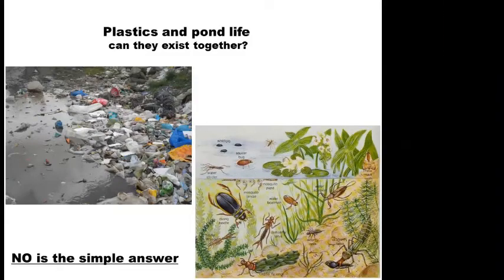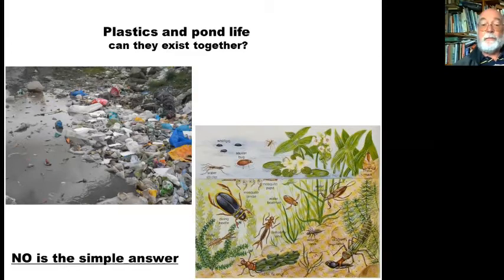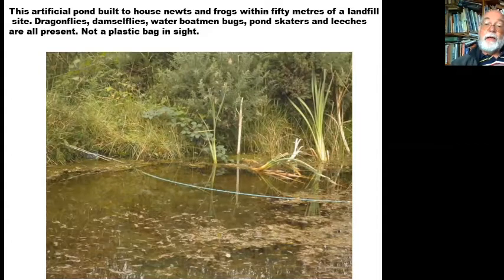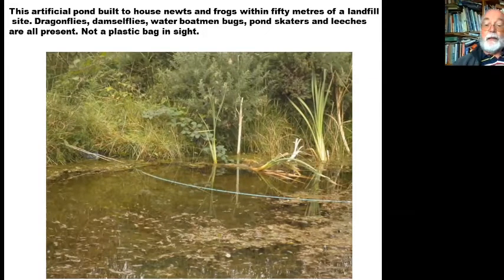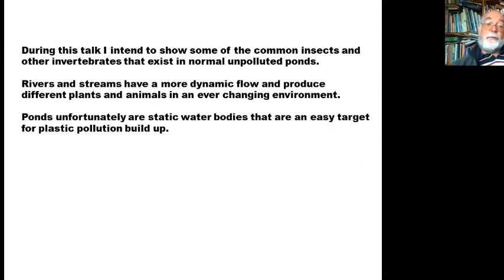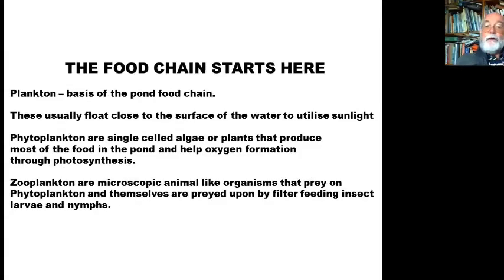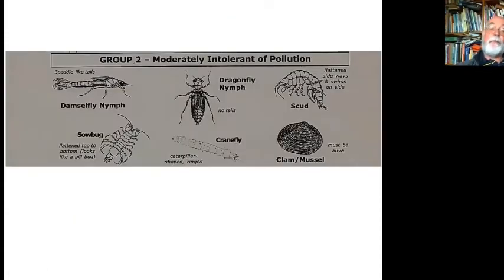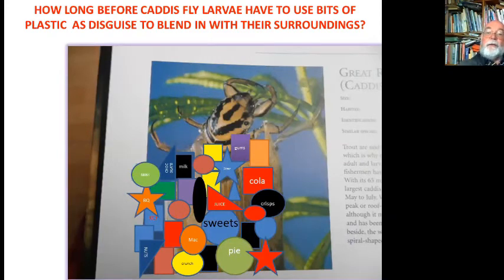Plastics and Pond Life with Paul Moore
This is the sixth in our series of free Tackling Plastic webinars from Eco-Schools NI, part of Keep Northern Ireland Beautiful.
This webinar, led by local wildlife expert and entomologist Paul Moore, is a journey to explore invertebrate life cycles and how pointless plastic can affect our pond-life pals.

Ponds are a source of water that are home to some creatures that can defy our imagination! How does a fat blobby tadpole with a tail become a four legged frog? How can squat, ‘ugly’ dragonfly nymph transform into an acrobatic colourful flying machine? Clean water is the answer, and is a resource that is becoming rarer year by year.

Plastic is a still a pollutant in and major threat to clean water, with long lasting effects that can impact aquatic creatures in various ways. In this webinar, we’ll delve deeper into the negative effects of plastic on the life-cycle of the invertebrate, and what we can do to help.